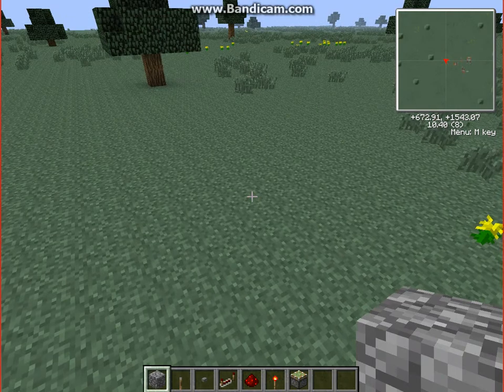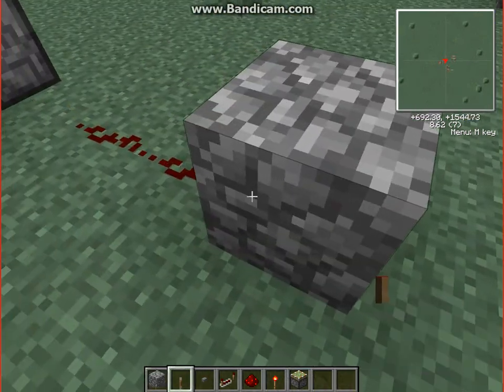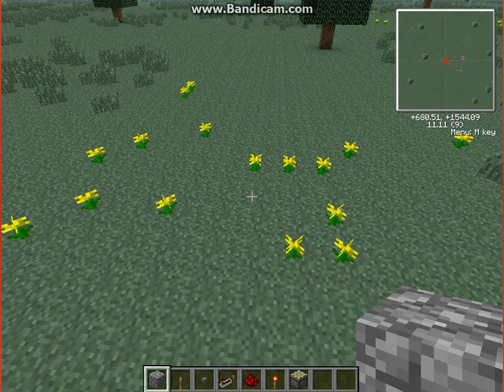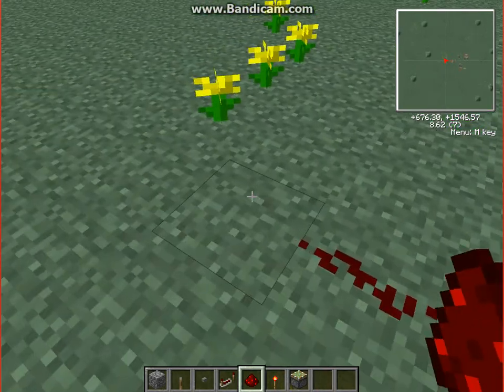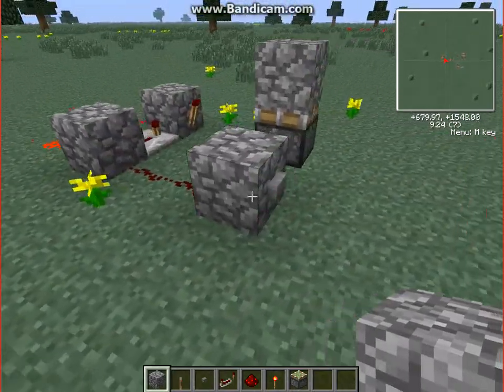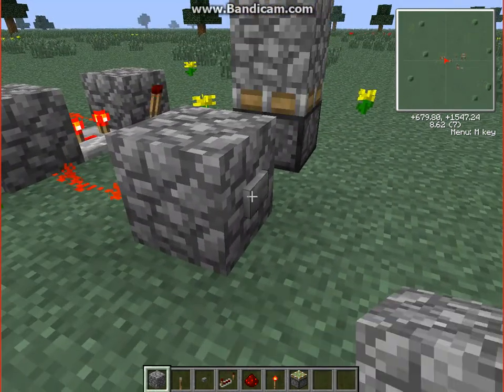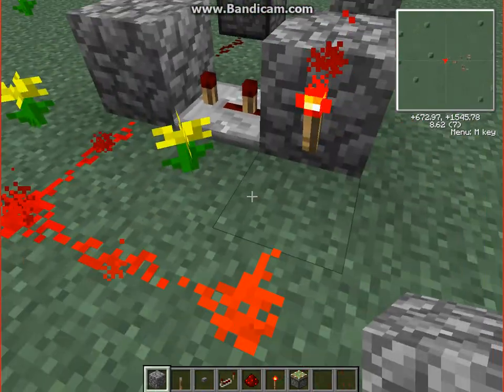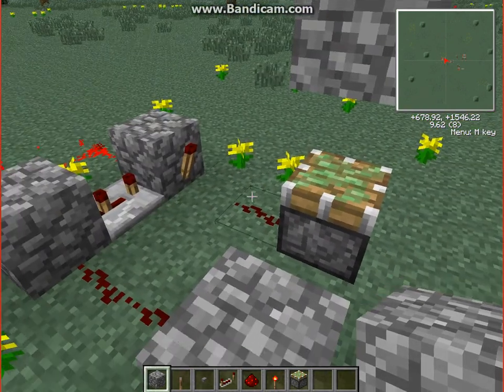Minecraft - Redstone One Tick Pulses...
I show you guys how to make a Redstone One-tick pulse on minecraft